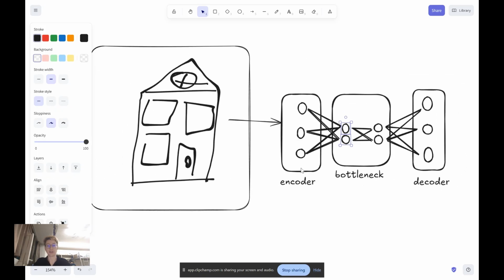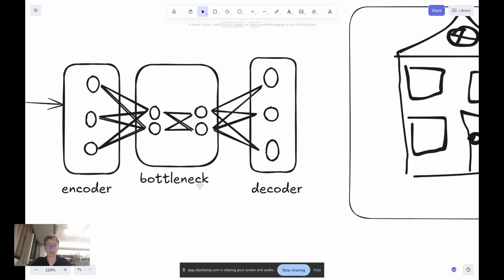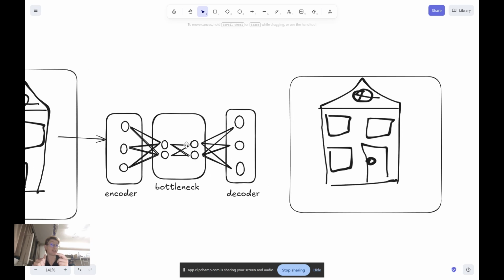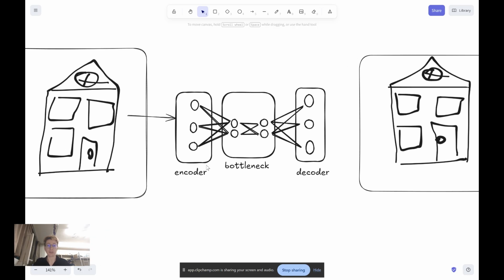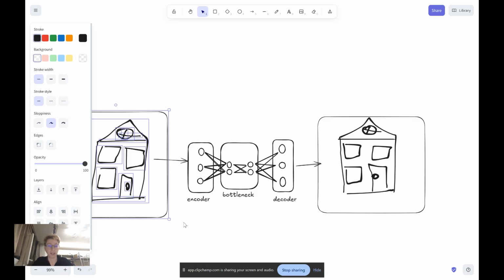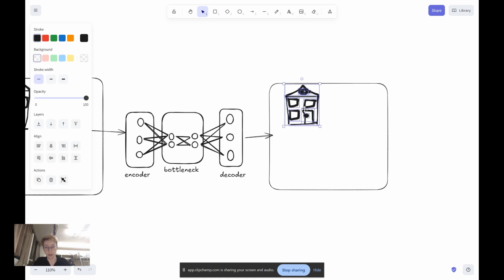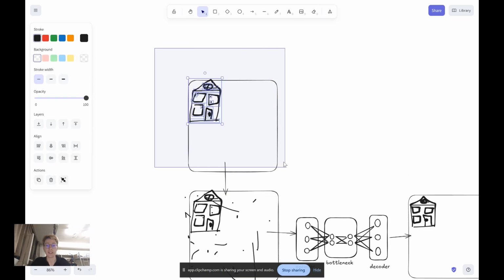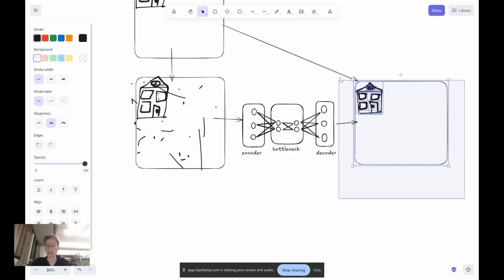Auto Encoders Explained Fast - How AI Works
Let's try to learn auto encoders